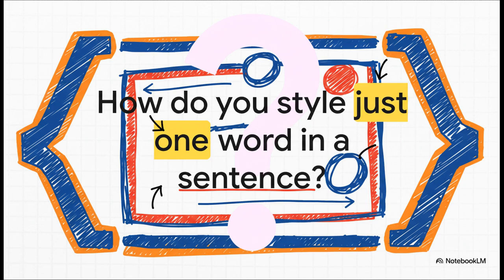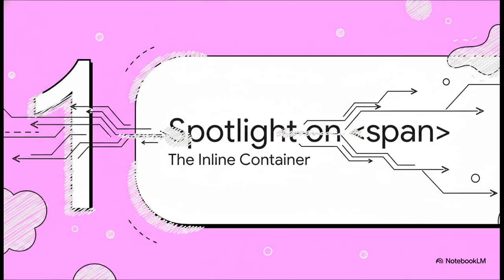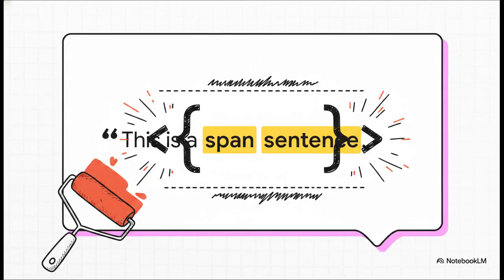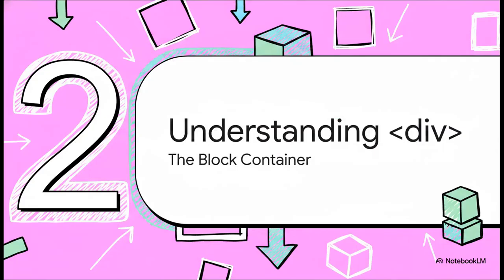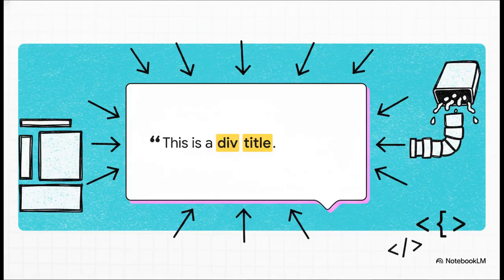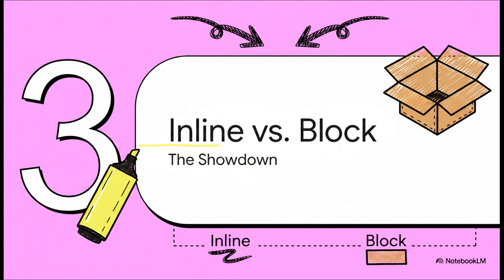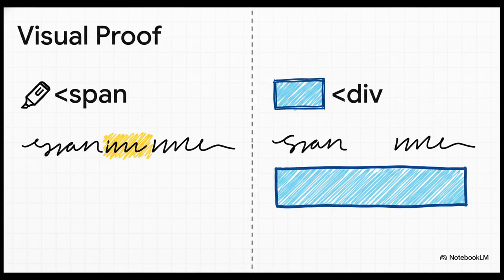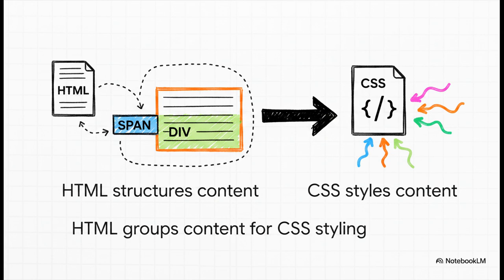8.HTML Span & Div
Span & Div